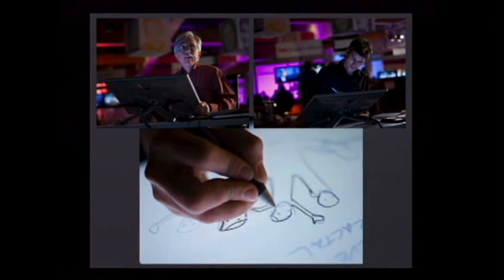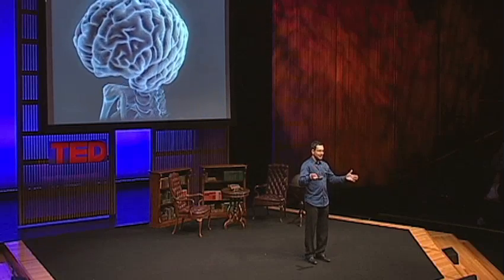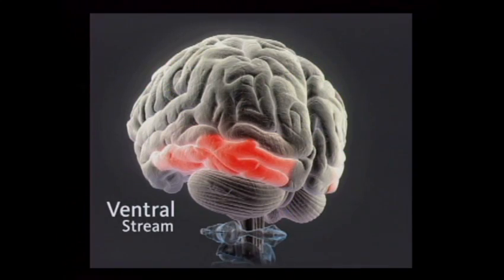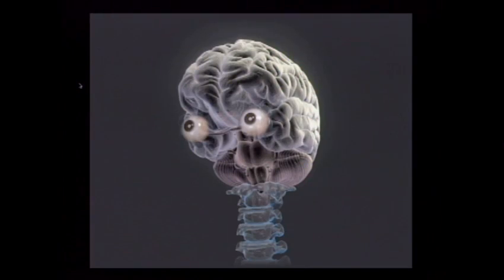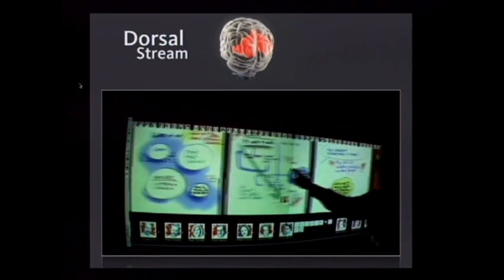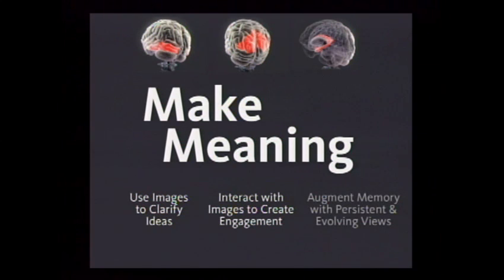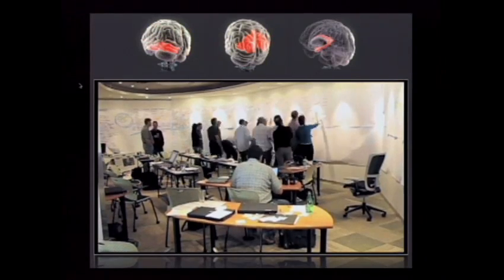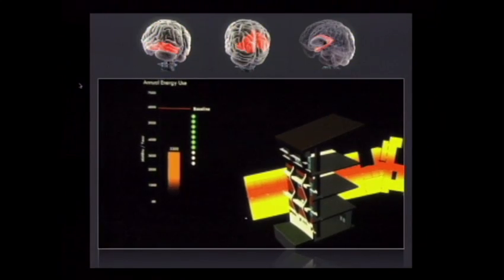3 ways the brain creates meaning | Tom Wujec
Information designer Tom Wujec talks through three areas of the brain that help us understand words, images, feelings, connections. In this short talk from TEDU, he asks: How can we best engage our brains to help us better understand big ideas?